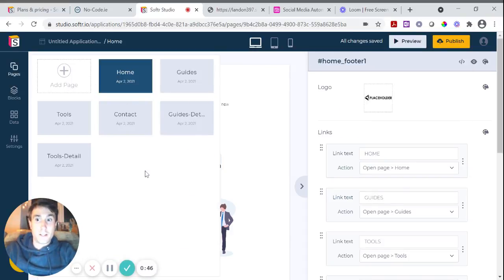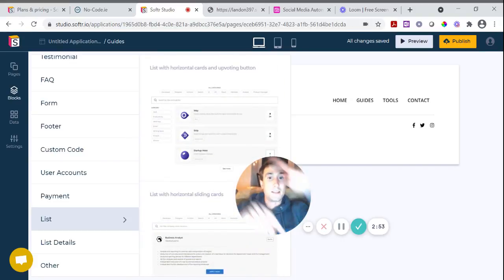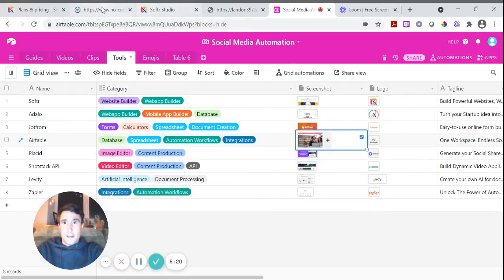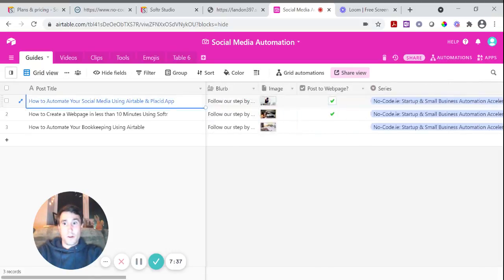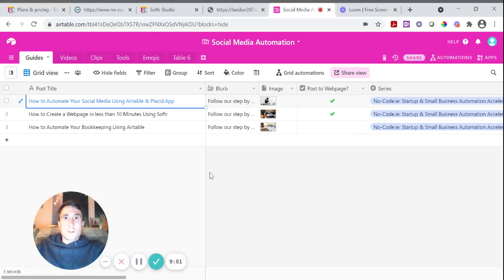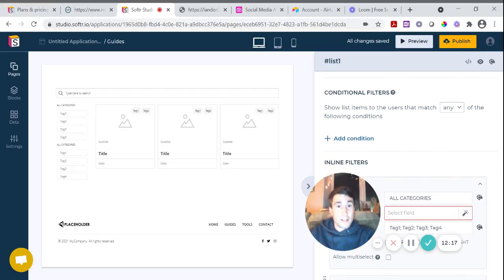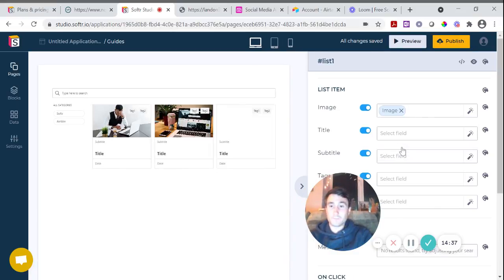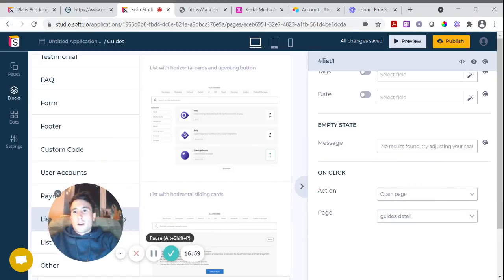Build A Webpage Using Softr & Airtable In Less Than 45 Minutes | Part 2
Follow our step by step guide so you can create websites for your business or startup idea... fast! 😀

Apologies if I speak too quickly, and as with all my videos, they are one shot takes with no rehearsal and no retakes! Sorry if quality not great throughout, but hopefully the content and subject matter is worth it!! 😎

We are in the process of developing our online community for small business owners & our "How to Automate your Business" e-course. The first (🏆) 10 members will have free access for life!  Register Your Interest Here:

Tools 🔧 used in this video:
1\. **Softr.io **- a visual developer for making web pages and web applications using pre-built blocks & templates:

(Note: the Softr link above is an affiliate link and I will be paid a referral fee if you sign up through my link; Thank you in advance for supporting me and my channel!)

2\. **Airtable.com** - a database that looks and feels like a spreadsheet, but with all the power of a database plus automation tools and a deep network of integrations with other no-code tools